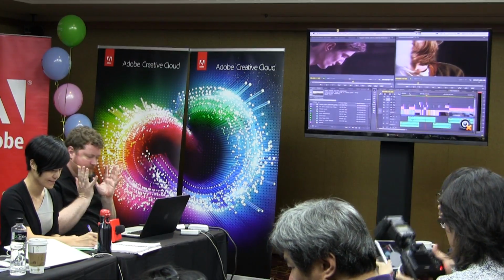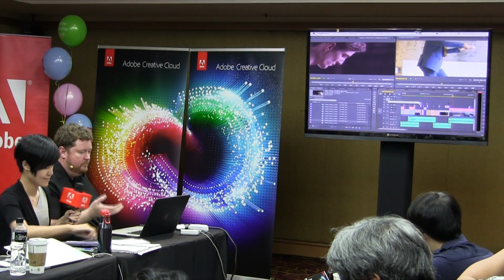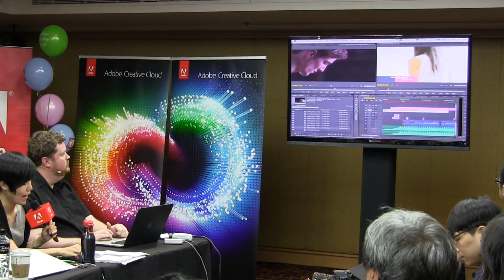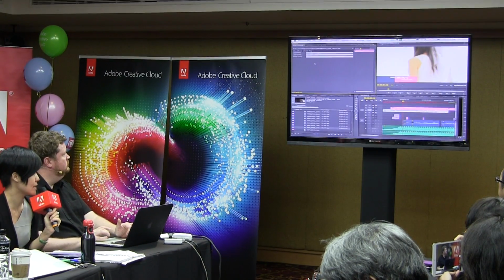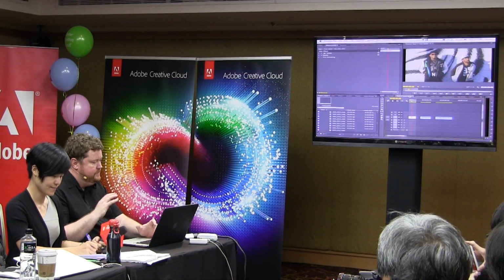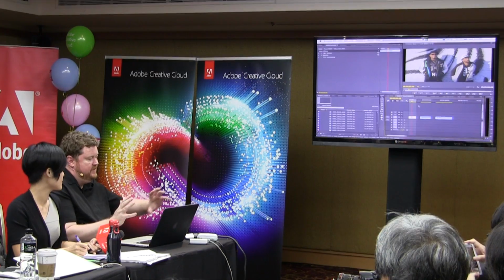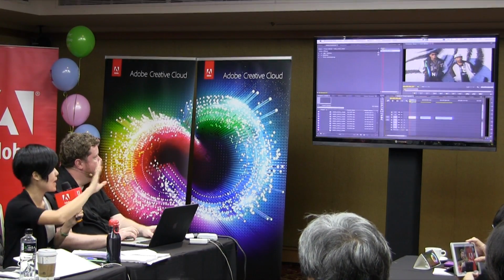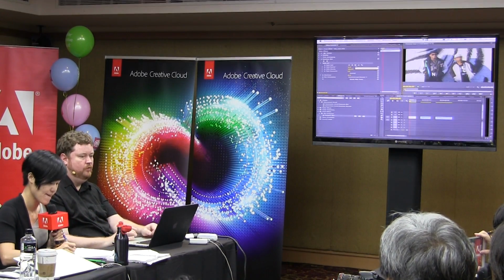Adobe CC 2014 更新說明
Karl Soule 在台北 Creat Now 活動媒體聯訪中，針對 Adobe 2014 CC After Effects 和 Premiere Pro 的部分更新介紹。【更多影片，請至